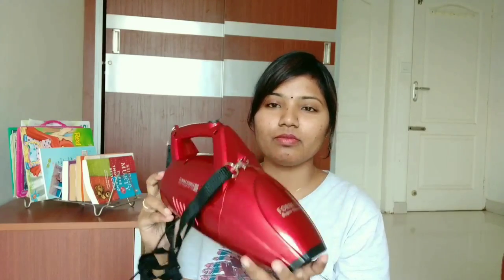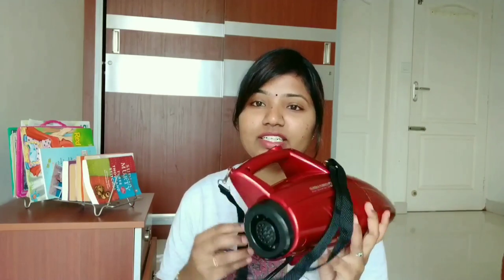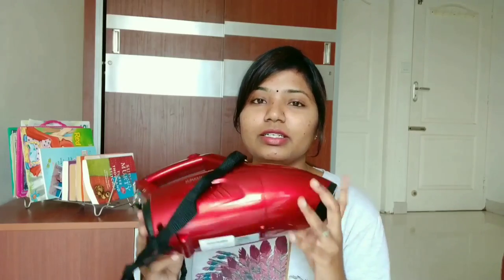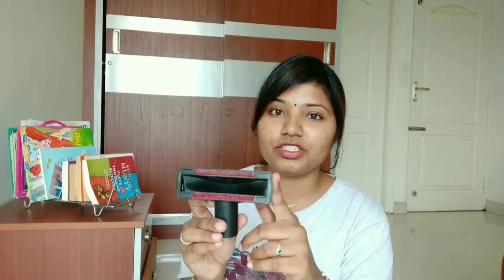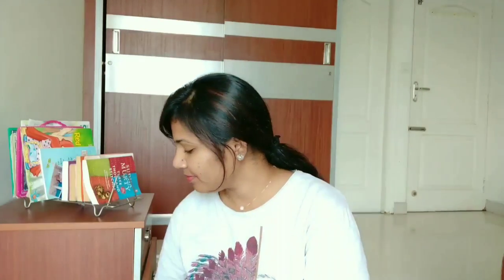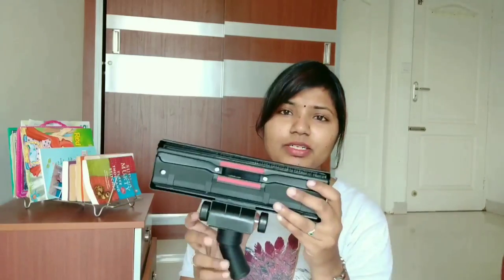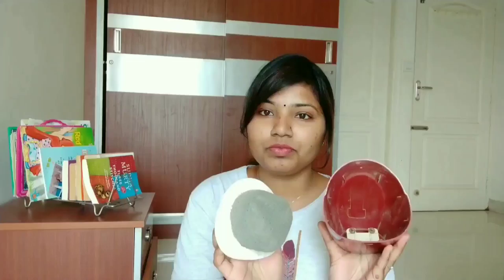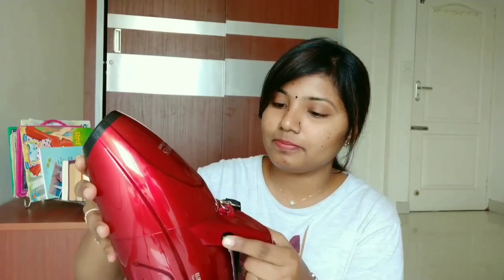Review/Demo of Eureka Forbes super clean handy vacuum cleaner in Telugu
Today I am sharing my views about Eureka Forbes vacuum cleaner. I purchased it for cleaning our fabric sofa and mattress.
My rating for the product 3.5 out of 5 because of the excessive heating of machine.
price :MRP:2900;
Discounted price:2600
Amazon:2400
link to buy from Amazon: Eureka Forbes Super Clean Handheld Vacuum Cleaner (Red/Black)